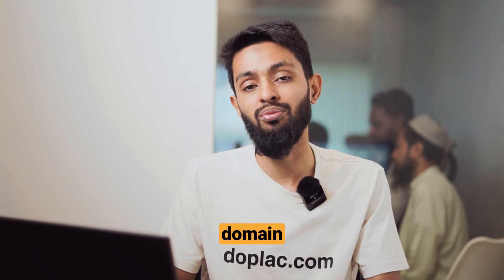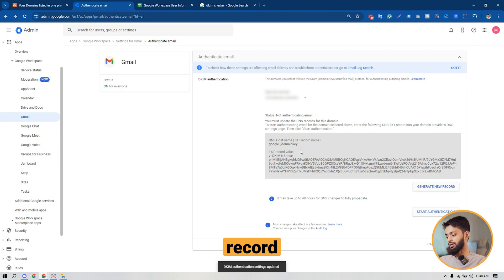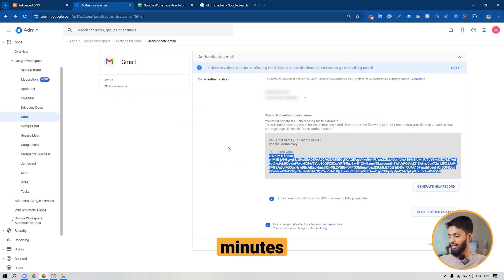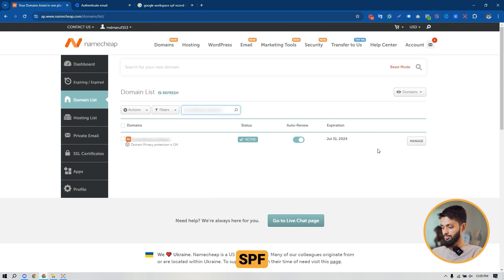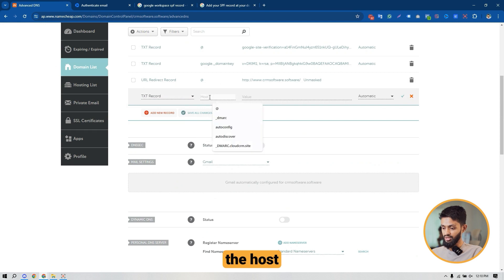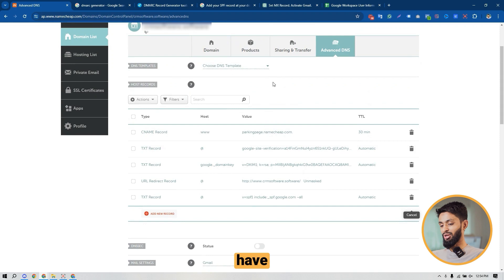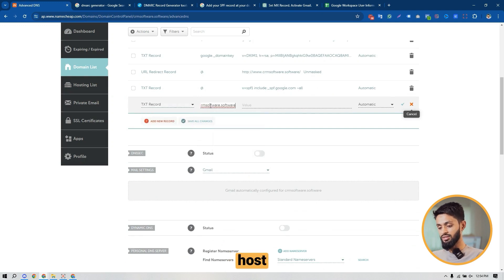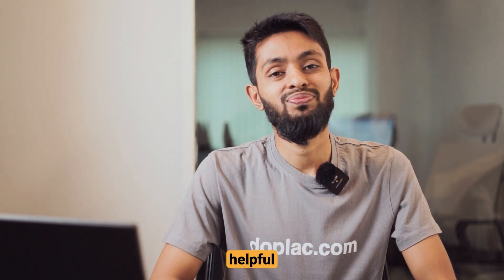Cold Email Setup: DKIM, DMARC, And SPF Setup for Namechep and Google Workspace | Doplac CRM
In this video, we'll guide you through the process of setting up SPF, DKIM, and DMARC for your Namecheap domain, ensuring seamless integration with Google Workspace for your cold email campaigns.

Doplac, a CRM specially designed for digital agencies.

Doplac CRM has everything a digital agency needs to run smoothly, like generating leads, getting new clients, managing projects, collecting payments, and keeping clients happy. It's like a one-stop shop for growing your digital agency.

Plus, here's the exciting news: Doplac.com is entirely free until June 1st, 2024!

Don’t miss out on this opportunity to utilize doplac.com and see how it can blow your agency's success.

➽➽Try out Doplac CRM today for free.